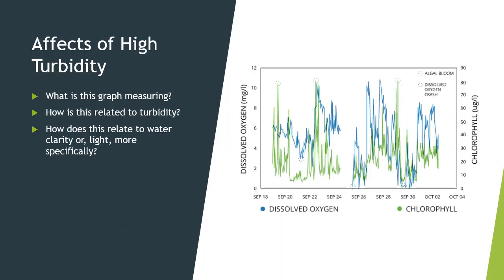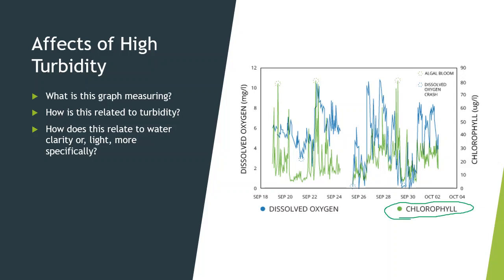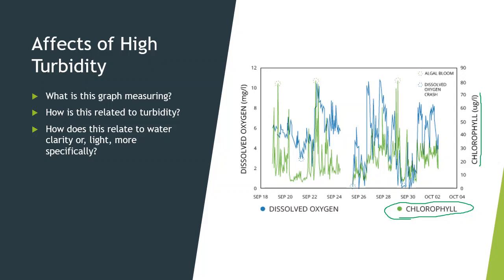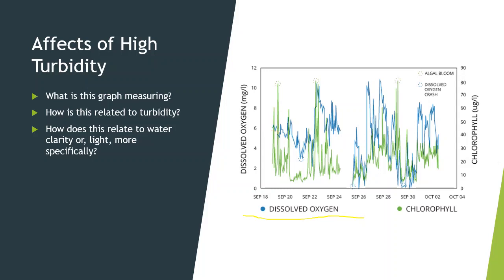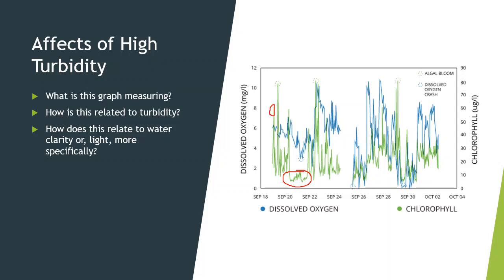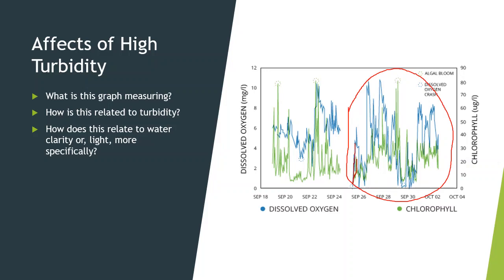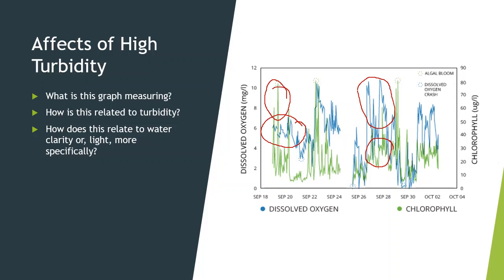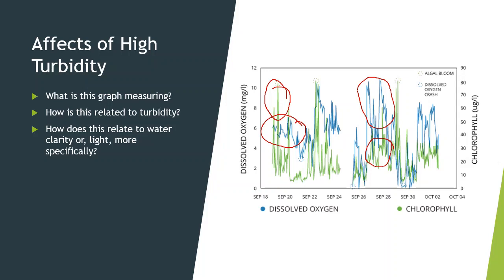Turbidity Part 2 - Introduction to Water Quality